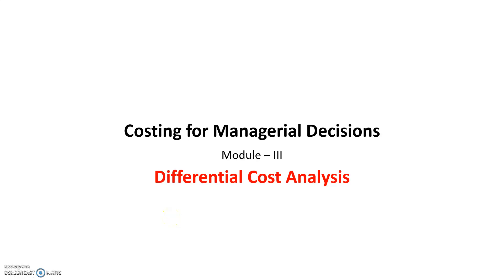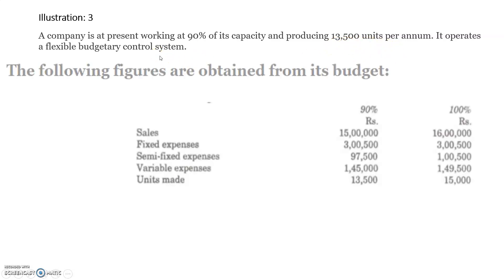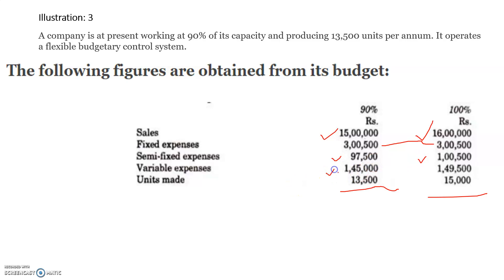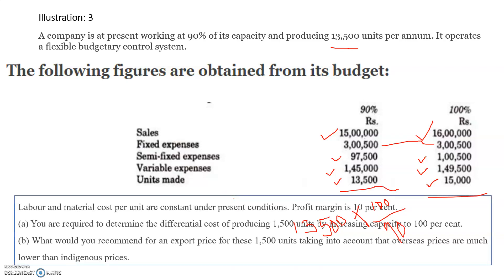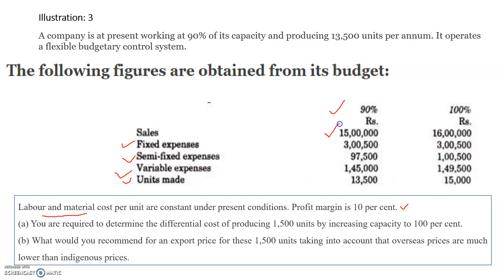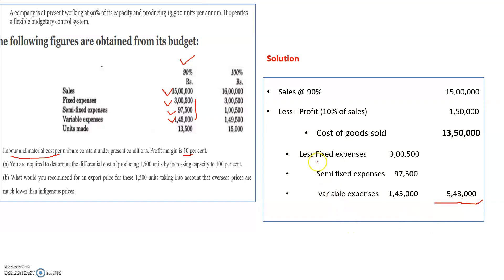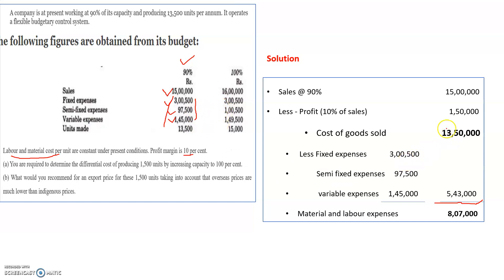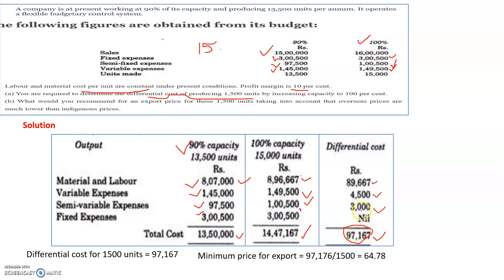Differential Cost analysis - illustration - 3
Cost Accounitng